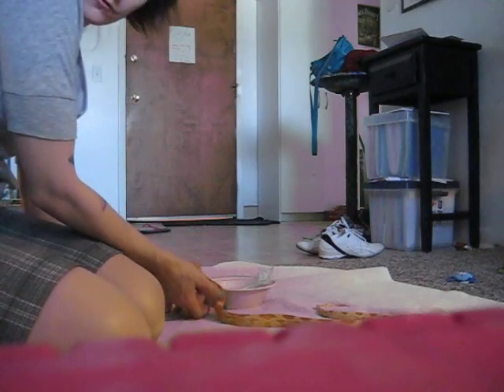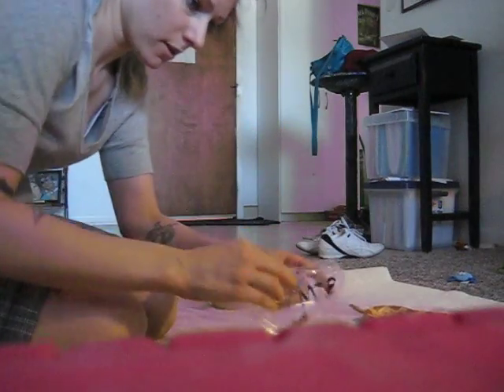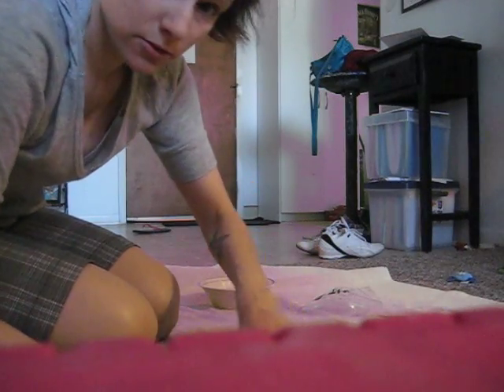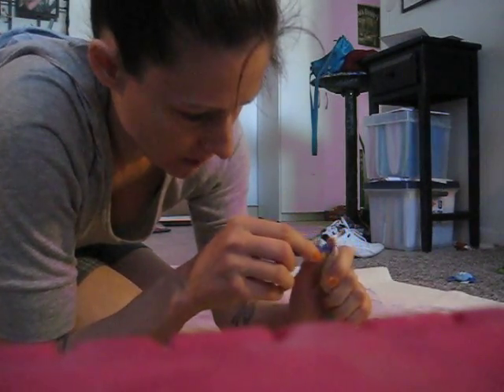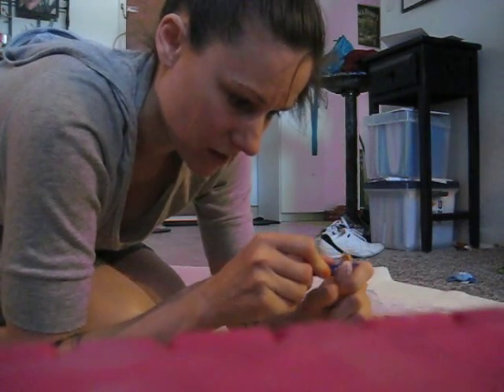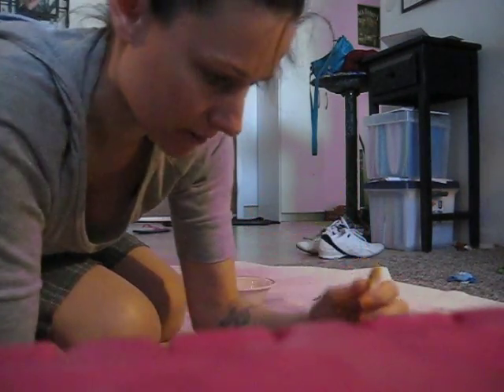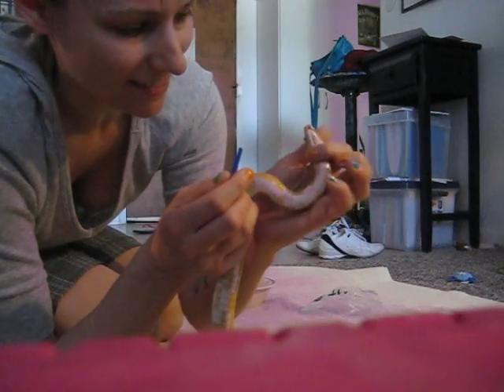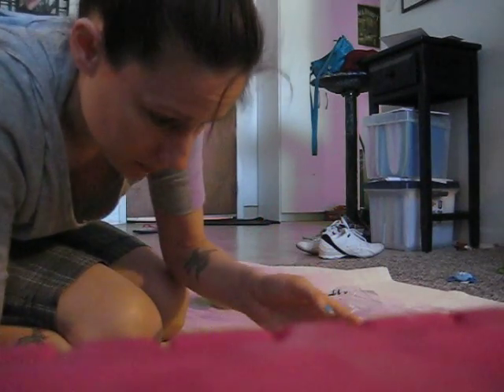How to Force-Feed Your Snake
Bubblegum has been refusing to eat lately.  It's been almost 2 months since he's eaten so I felt it was time to force-feed him.  I had never done this before, but sometimes you have to so your snake doesn't become anorexic.
I bought frozen pinkie mice from the local pet store and thawed them out until they felt a little warm.
Using a pen cap, I GENTLY opened Bubblegum's mouth, careful not to scratch his gums and then held it GENTLY with my index finger and thumb.  I placed the pinkie mouse down into his throat and used the pen cap perpendicular to his body (horizontally) to GENTLY help it down his throat.  I turned the pen cap around and used the large end to poke it down his throat further until his muscles took over to swallow it himself.  It didn't look like he was doing this, so I GENTLY massaged behind the mouse to guide it down a little more.  His muscles took over and he swallowed the mouse!